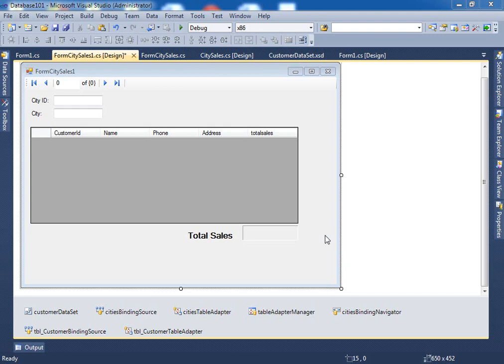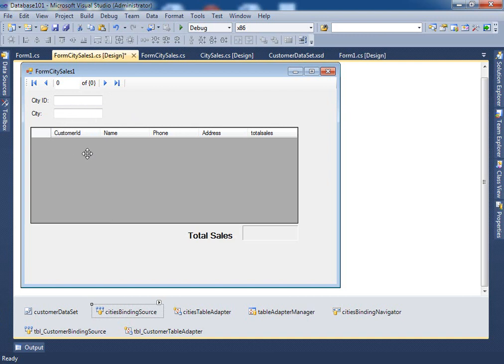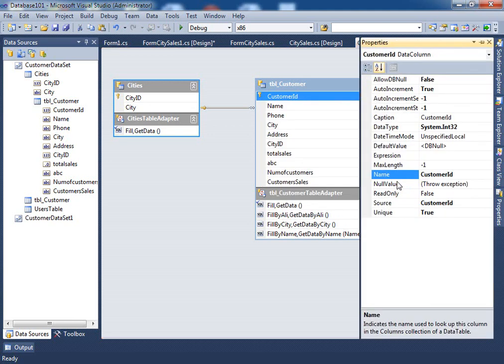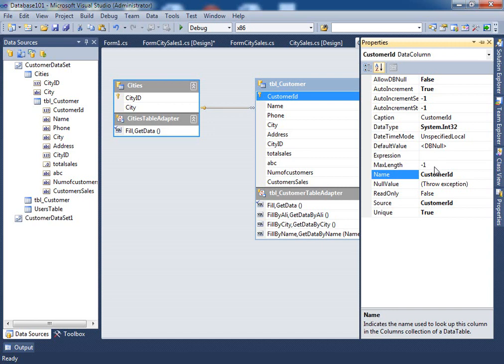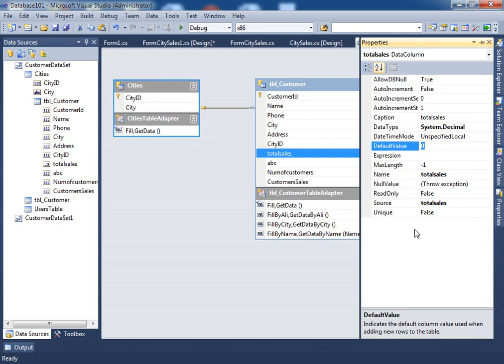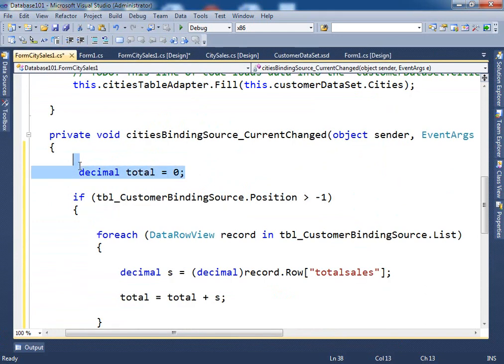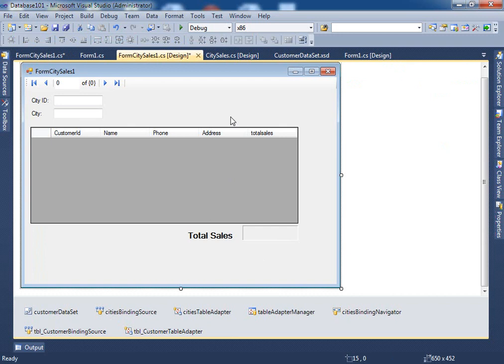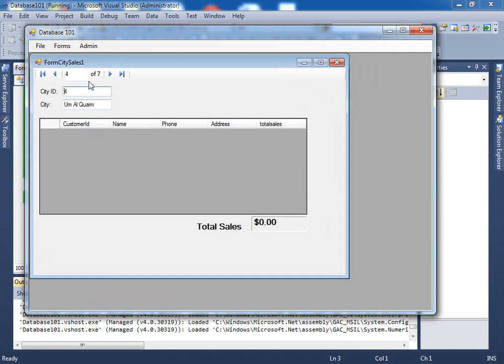Introduction to a database application Part11 One to Many Part2 Panel View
This is another video of a series of movies to create a database application using C# and visual studio.  In this video we learn how to create one to many relationship and display the result on a form with parent child format.